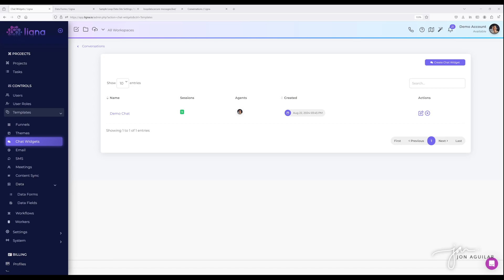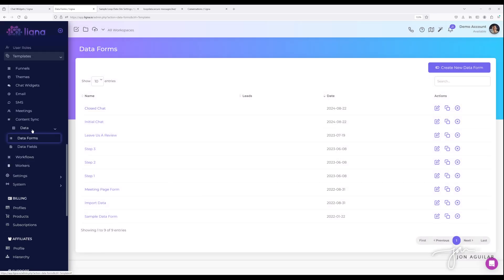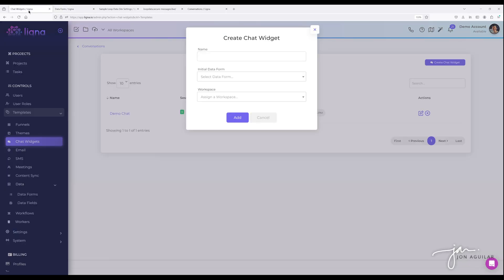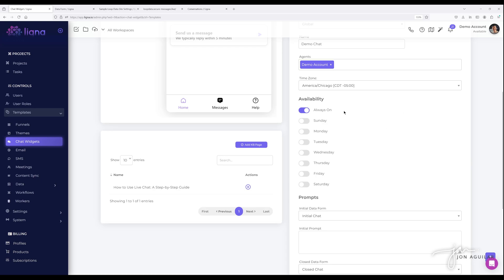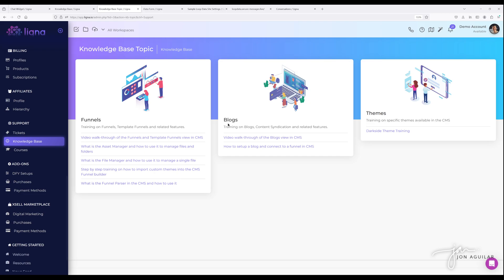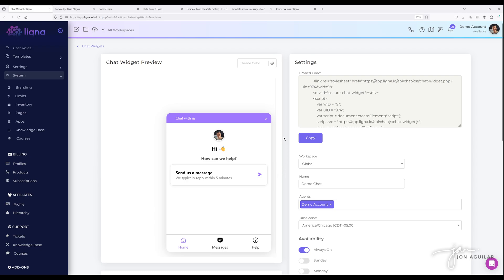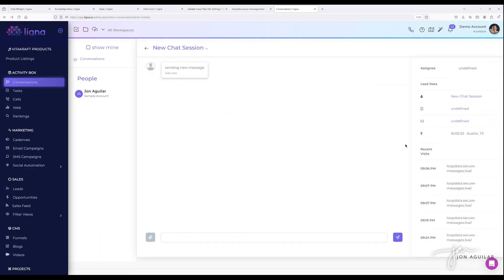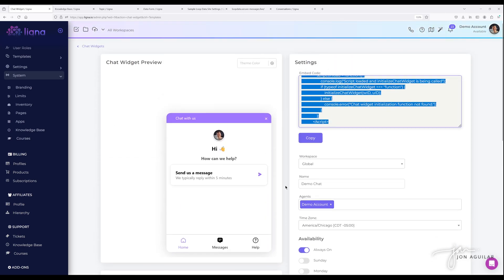How to Add Live Chat To Your Website: Easy Tutorial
In this video, I'll guide you through the simple steps to integrate a live chat feature into your website. This powerful tool allows you to instantly connect with customers, answer their queries, and encourage casual visitors to engage—boosting your customer base effortlessly.

With Ligna's Live Chat Widgets, you'll get a sleek, modern design packed with essential features, ready to go right out of the box. Best of all, you can have it up and running on your site in just a few minutes. Ready to enhance your website's customer experience? Let’s get started!